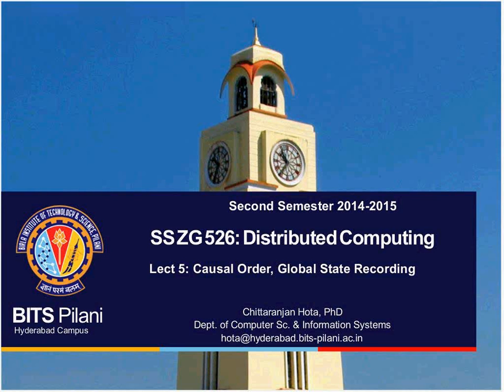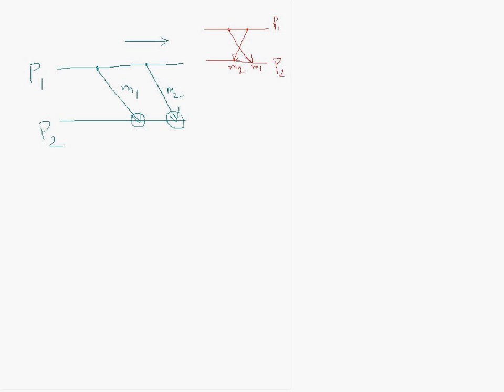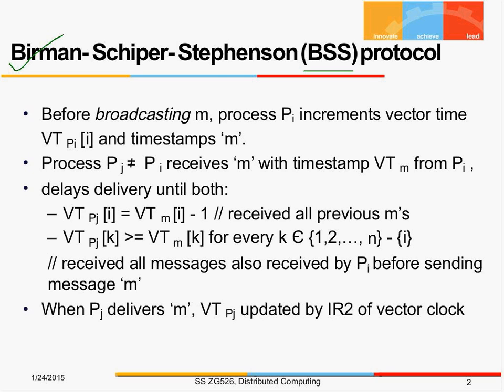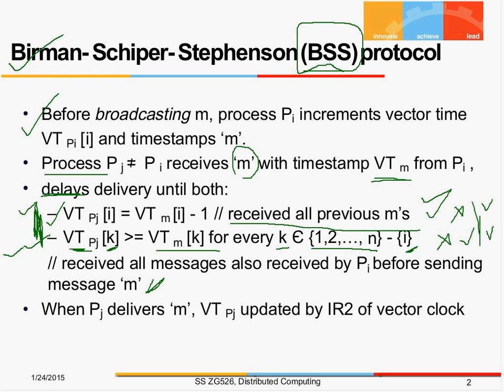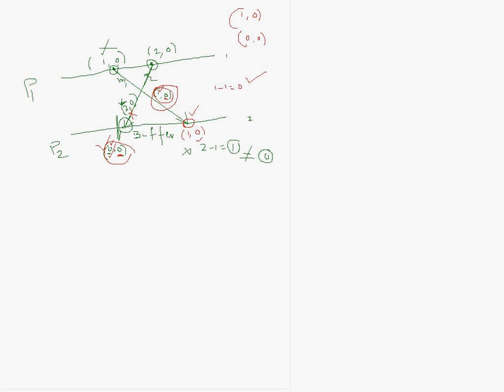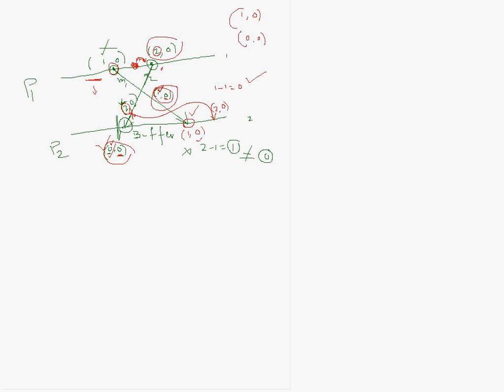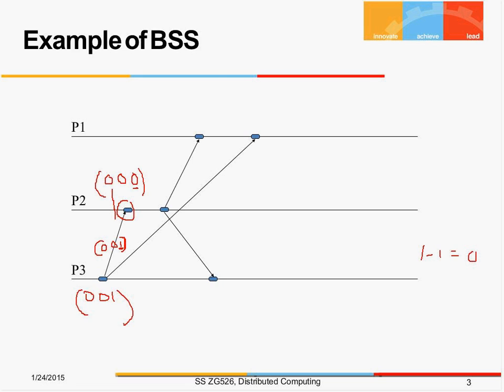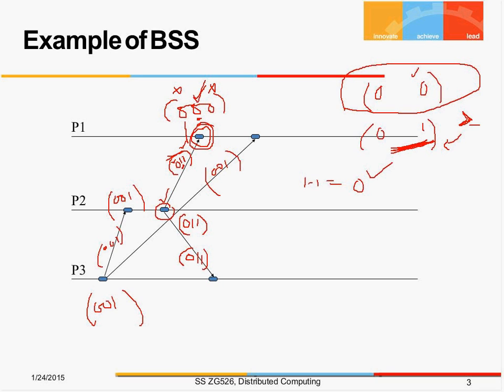SS ZG526 L5 Part 1